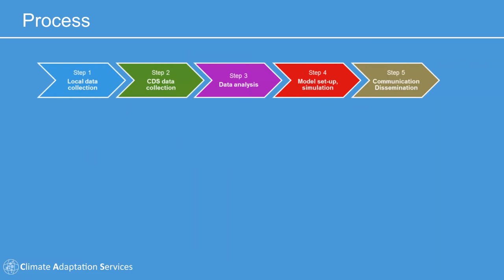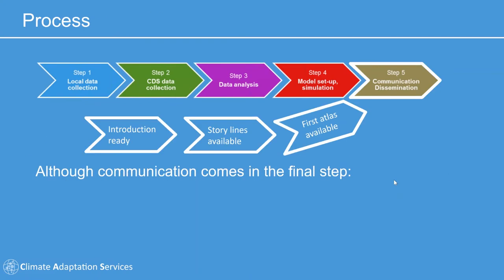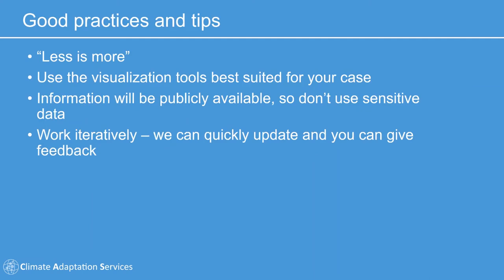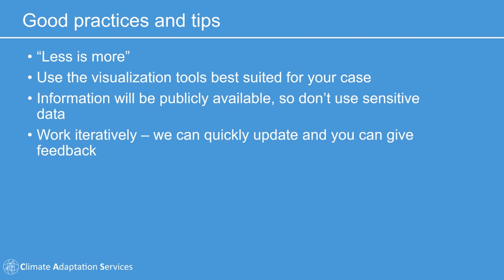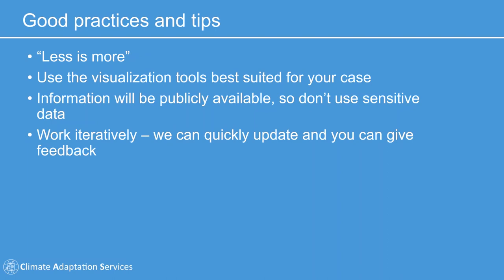Good practices and Tips for Interactive Atlases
This tutorial goes through suggested good practices and tips to think of when creating an interactive atlas to communicate climate change information to clients